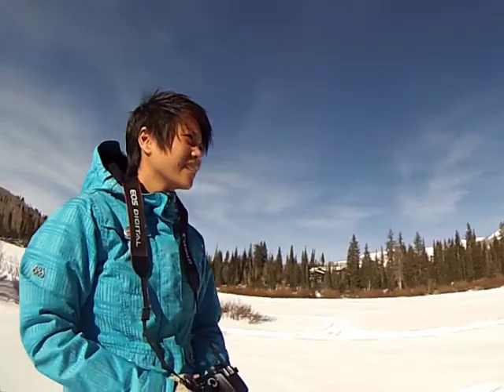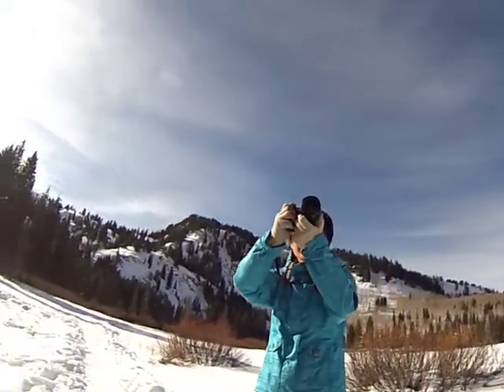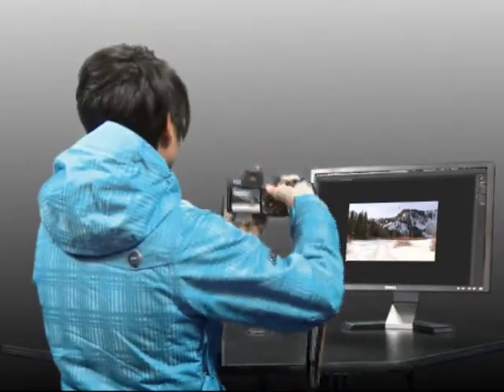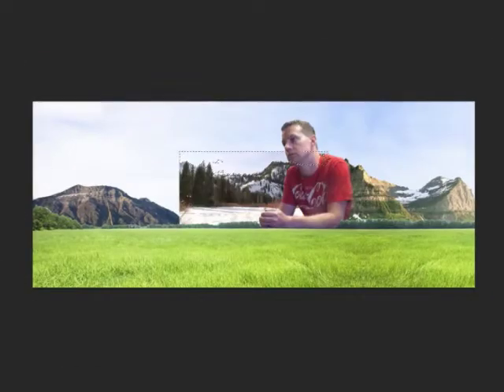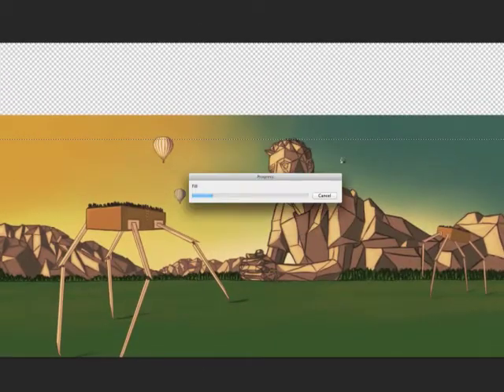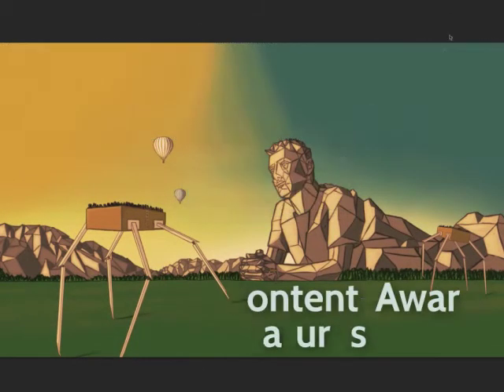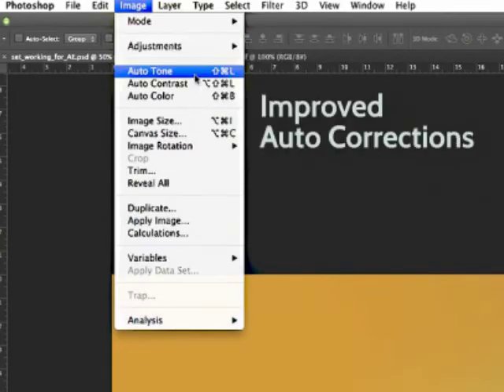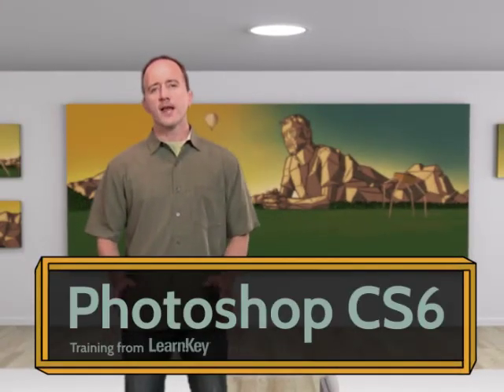Photoshop CS6 - LearnKey course promo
Join Adobe Certified instructor and LearnKey expert Chad Chelius in our new video training course as he walks you through the features and tools of Adobe Photoshop CS6, and helps you prepare for the ACA Visual Communication using Adobe® Photoshop® certification exam.

Windows version: Coming soon